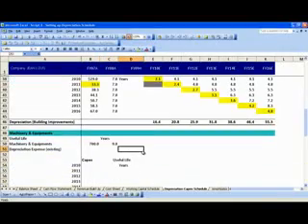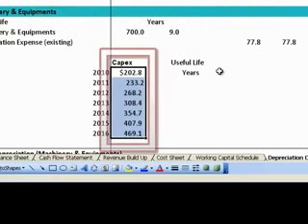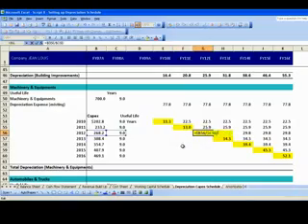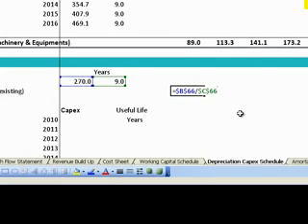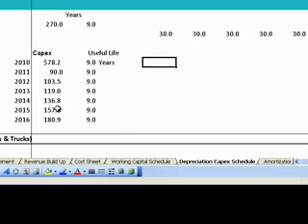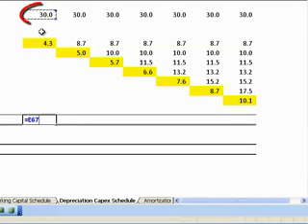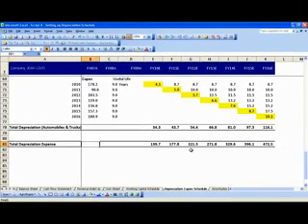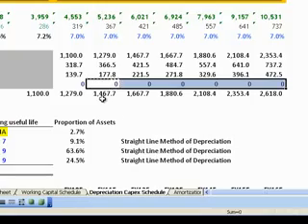Setting up Depreciation Schedule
As the industry standard for spreadsheet software, Microsoft Excel comes with many advantages to the new user. Professional Investment Banking and Research Analyst use MS Excel for more than 10-12 hours a day.